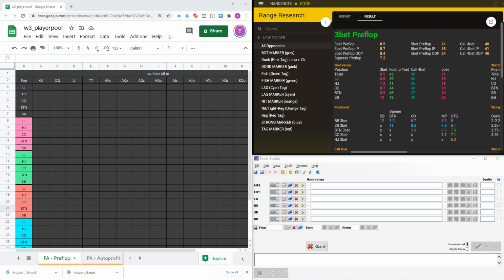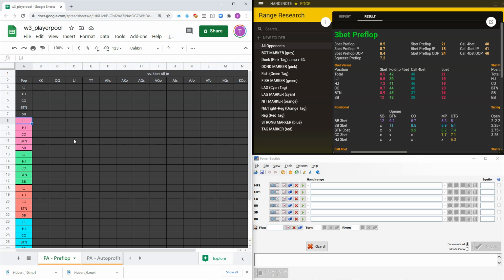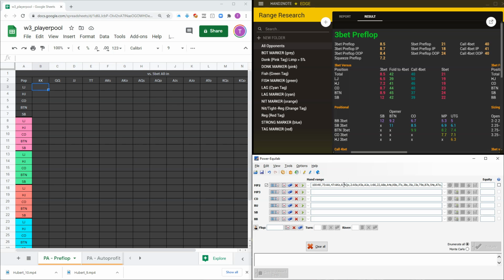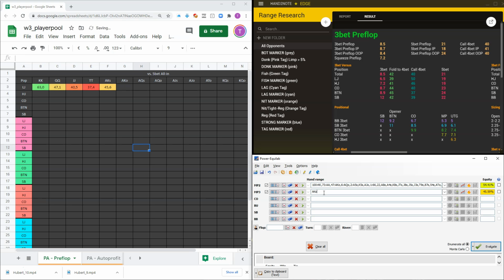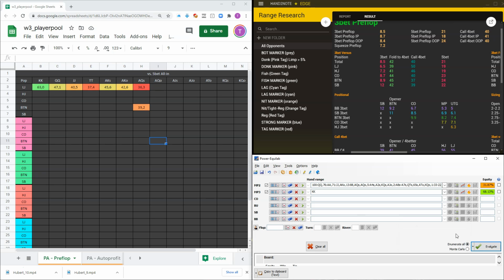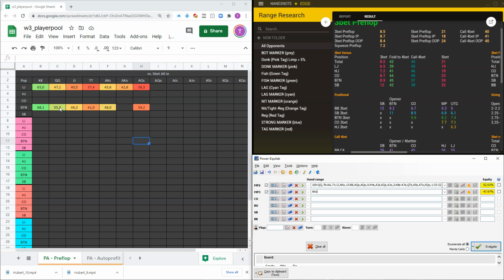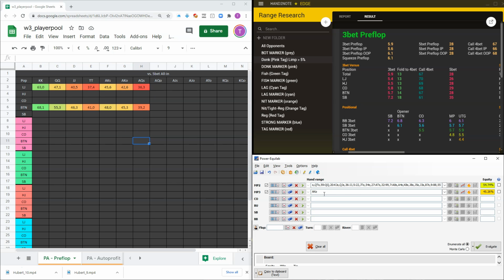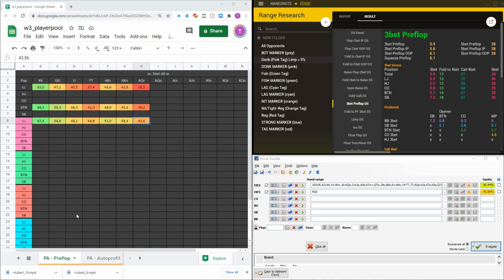Playerpool Analysis Tool - Preflop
We use the playerpool analysis tool to document average 5bet jamming ranges along with the equity a selection of holdings has vs this range.